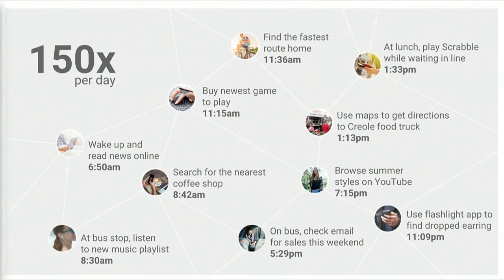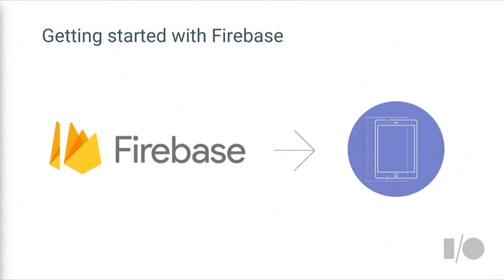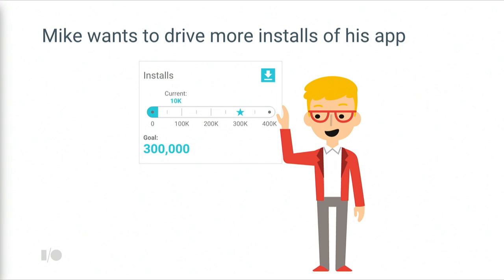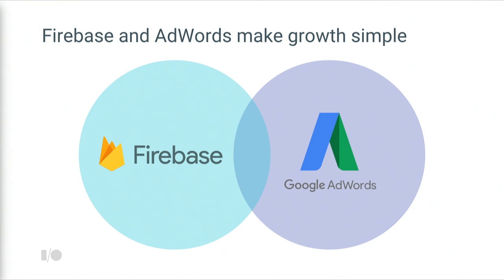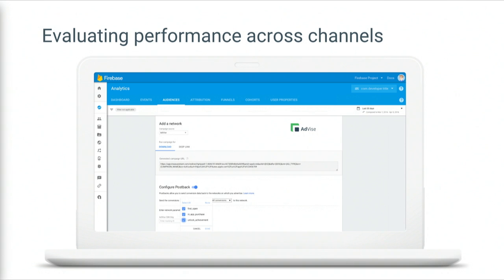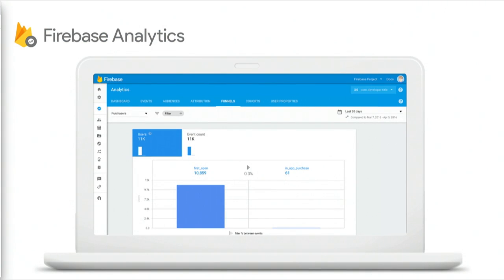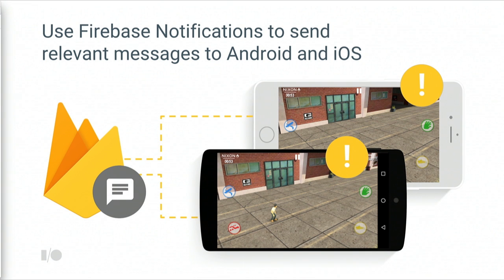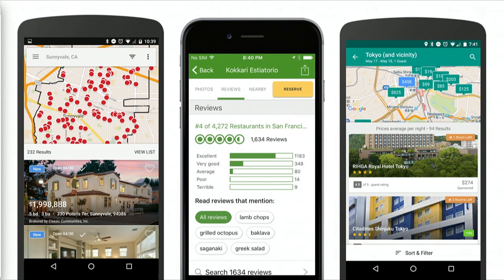Improve User Acquisition Campaigns with Firebase Analytics - Google I/O 2016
Got a great app and want more users? Having a user acquisition strategy is crucial to global app domination, but it doesn't have to be a leap in the dark! This talk shines a light on how you can run both organic and paid app install campaigns to deliver real results in a cost-effective way -- and how Firebase Analytics ties it all together. You’ll learn how to track user acquisition performance, understand the right metrics to compare ad networks and see why lifetime value really matters.